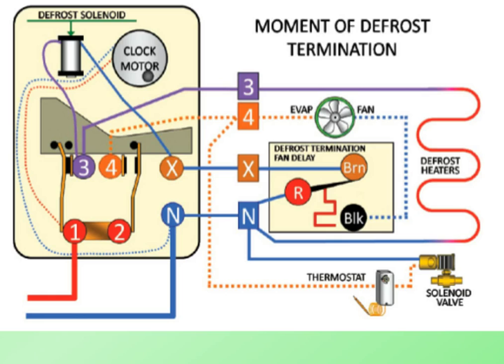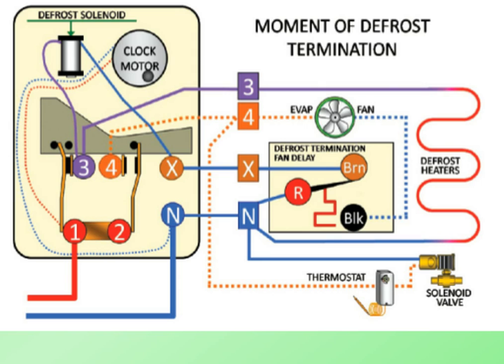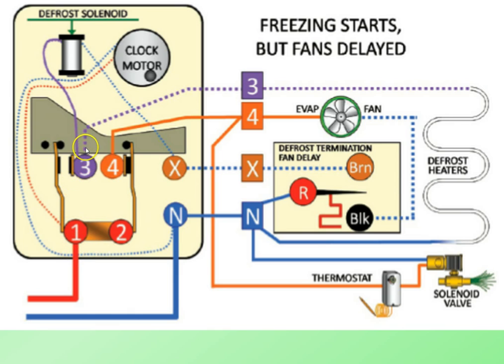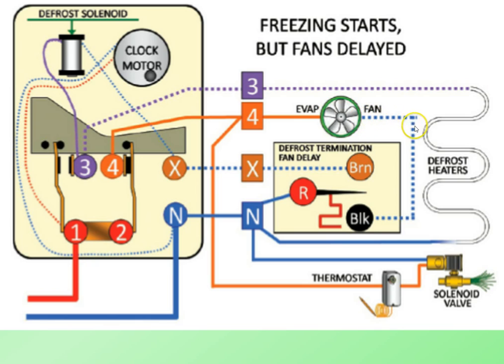Online HVAC Training